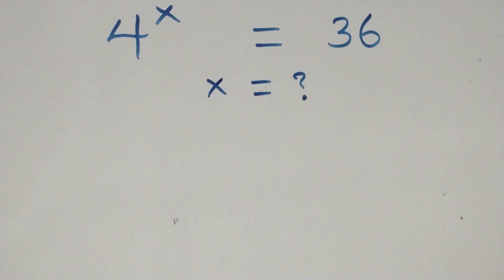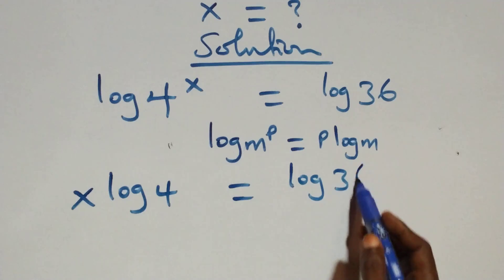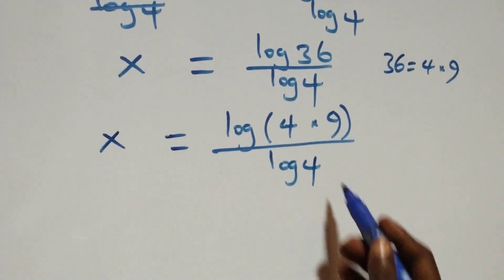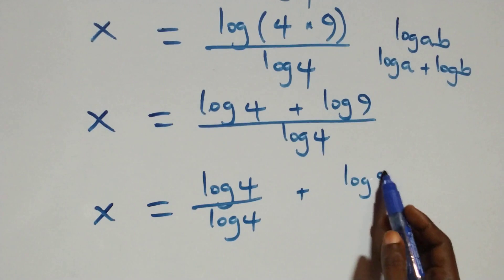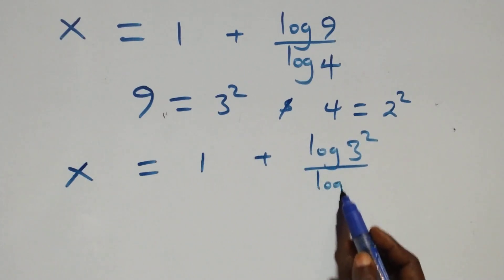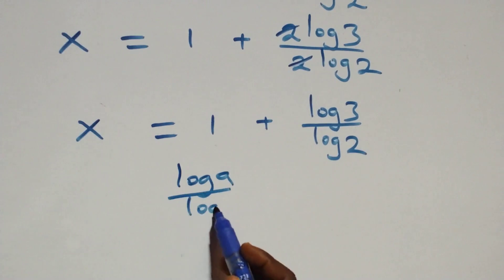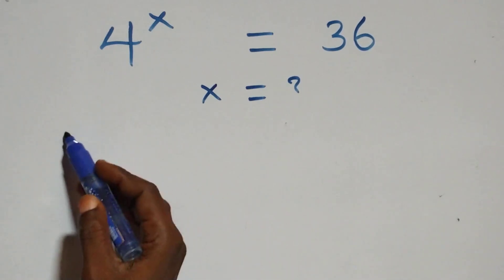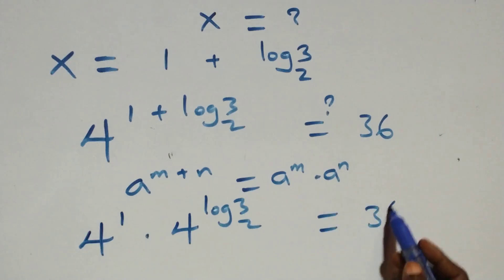Germany | Can you solve this? | Math Olympiad